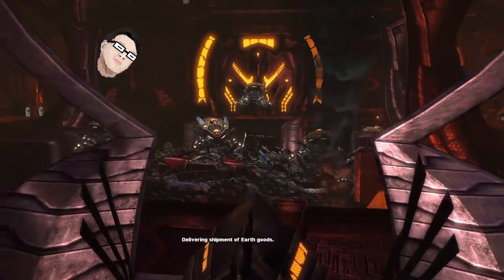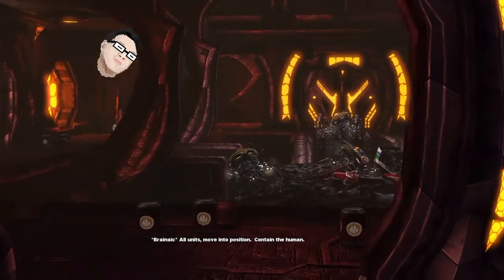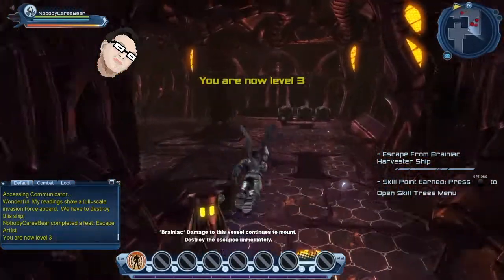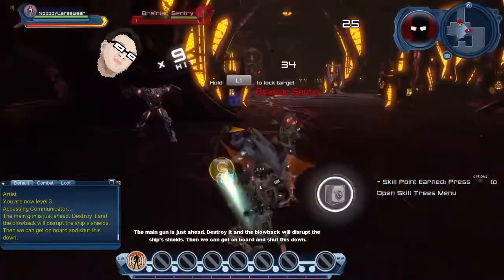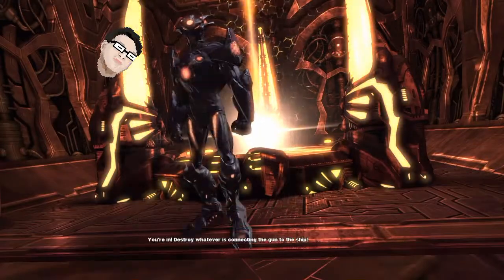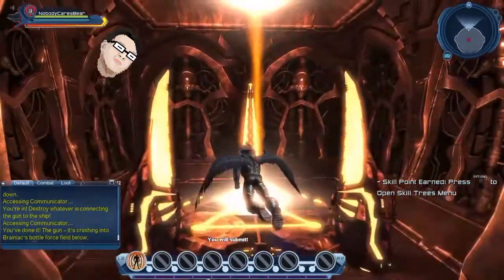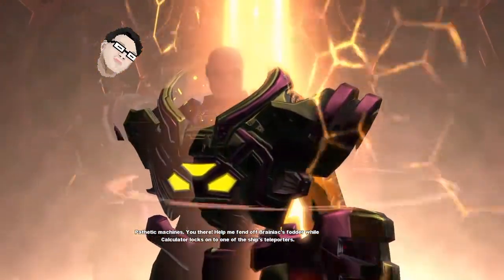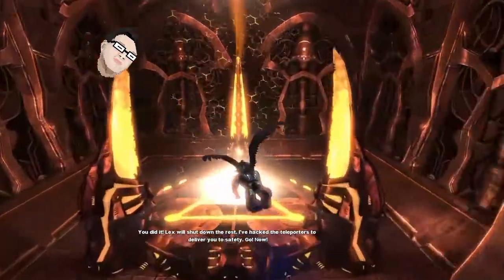FINALLY AUDIO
SHAREfactory™